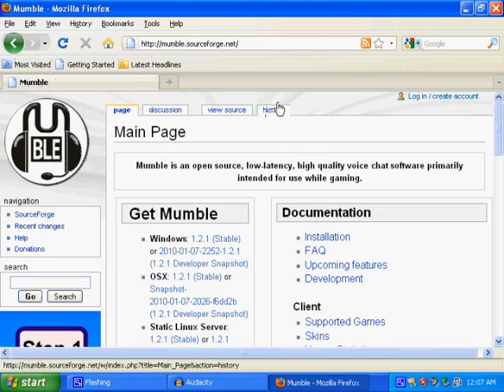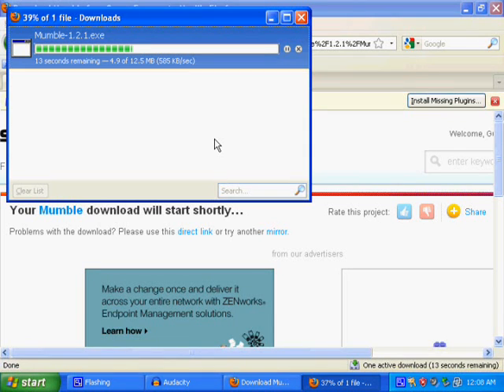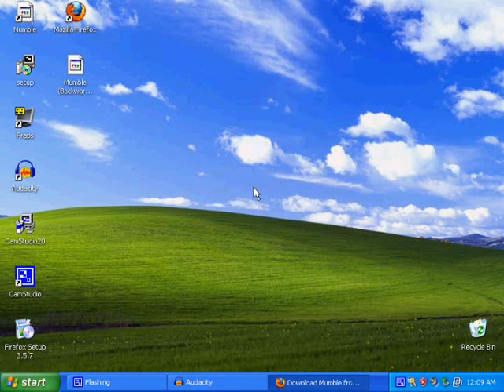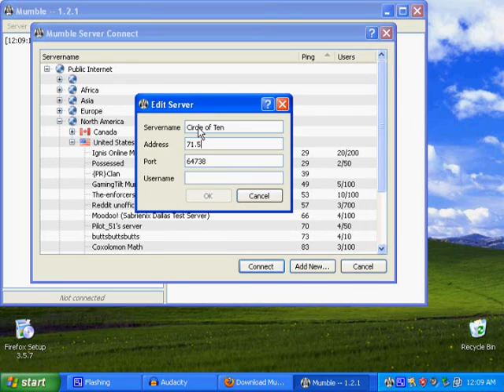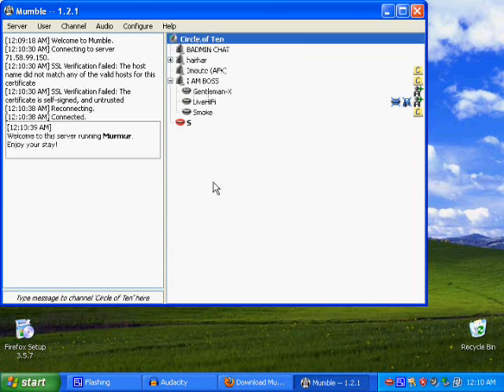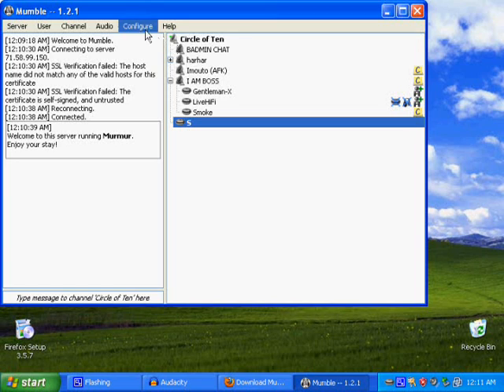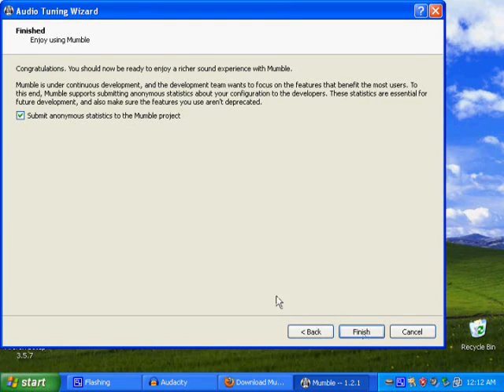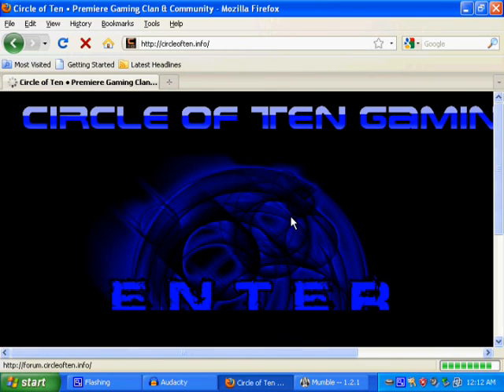Mumble - Setup and Installtion (CoX Clan server)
"How to install mumble from installer to server connect"

Visit our community site today and register. We recruit gamers, geeks, gossipers, anyone who wants to participate. Our servers host CS:S, WC3, League of Legends, TF2, the list goes on...

Come chill with CoX. That's what we do, and you can too.